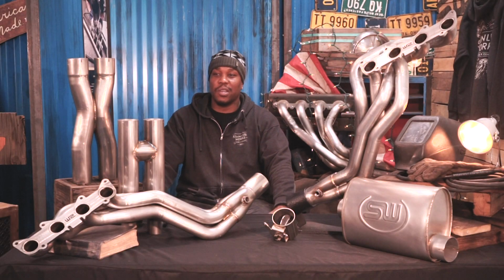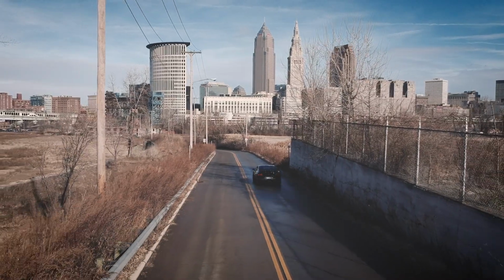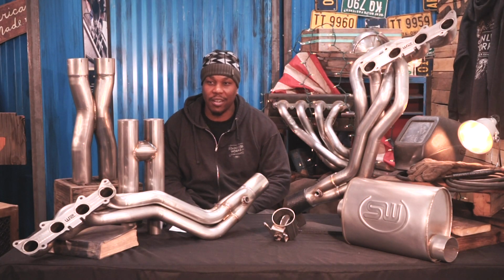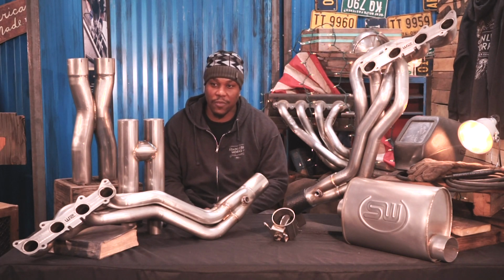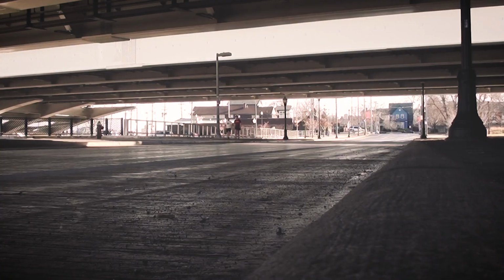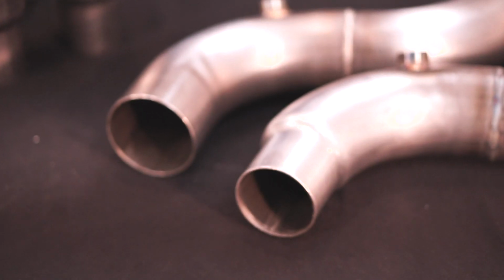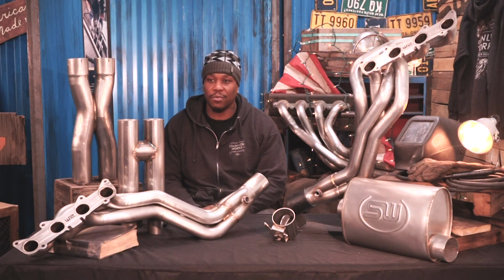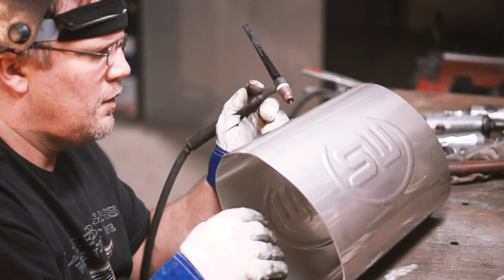Ford Mustang 2015-20 Shelby GT350 Exhaust & Headers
Give Your 2015-20 Ford Mustang Shelby GT350 the power and sound it deserves: Introducing Stainless Works Legend and Redline series exhaust and headers. Available with two different sound signatures, our systems are designed to improve your driving experience.

Stainless Works performance exhausts and headers are proudly made in the USA and come with a lifetime warranty. or call toll free